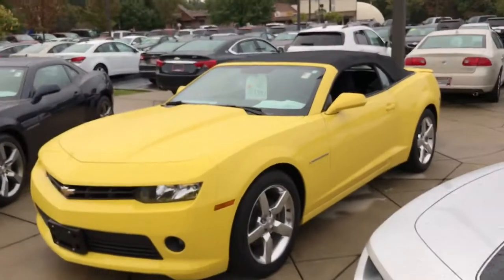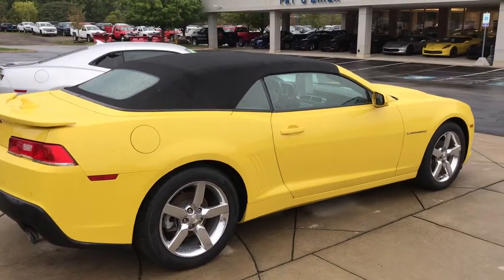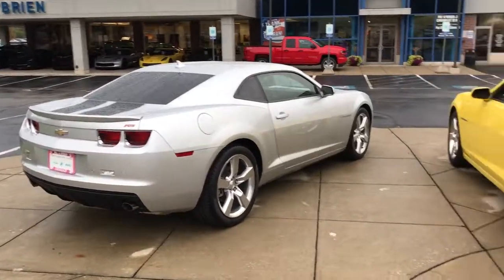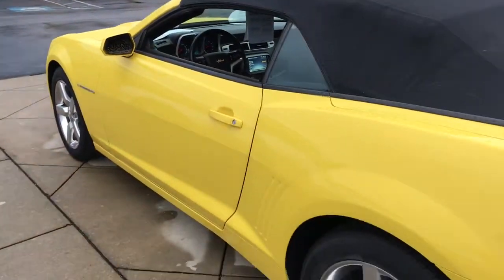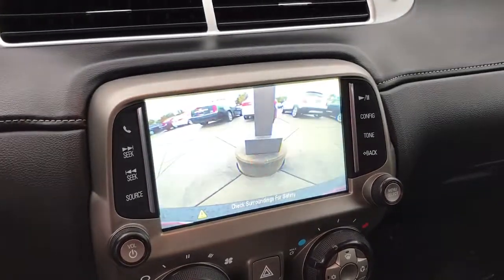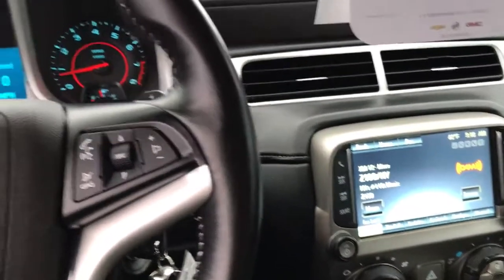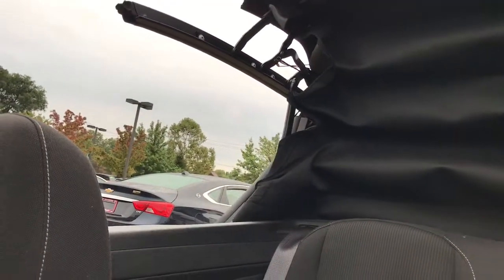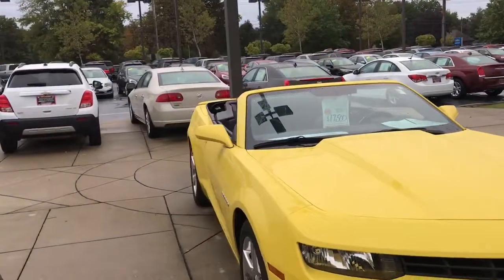2014 Chevrolet Camaro